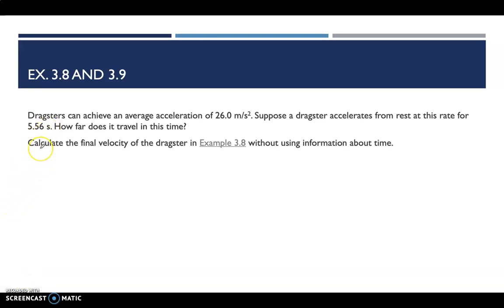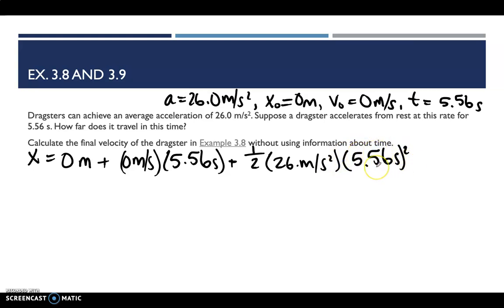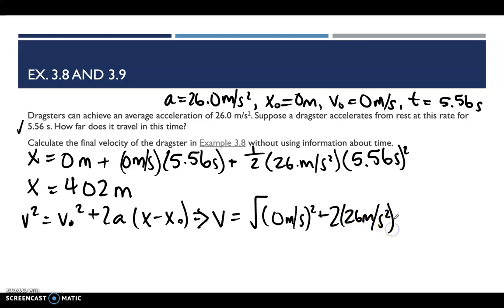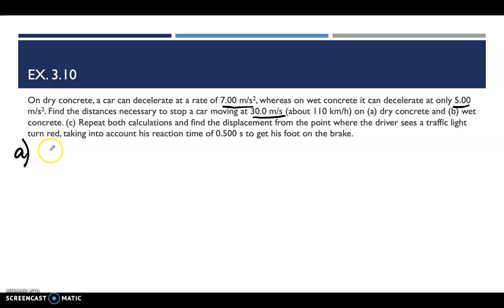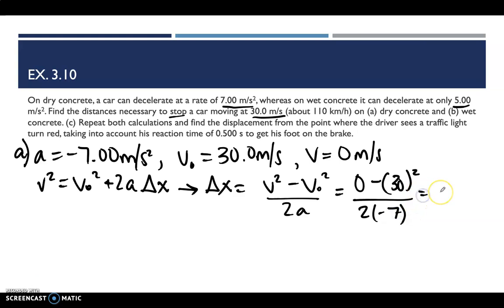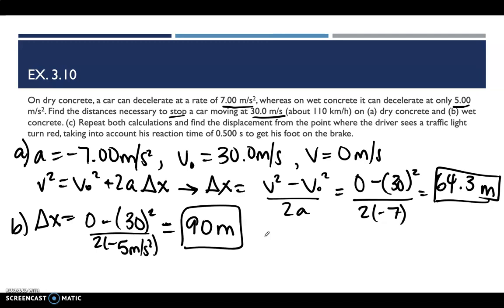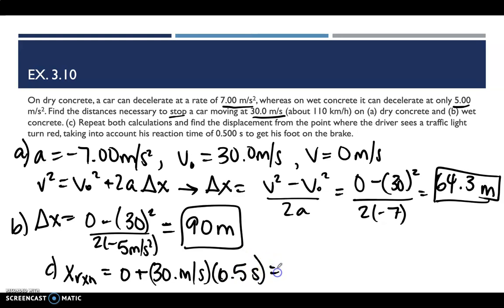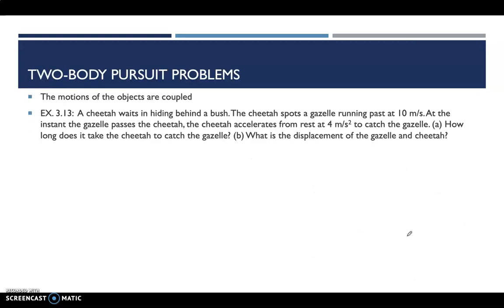Motion in 1-D P5